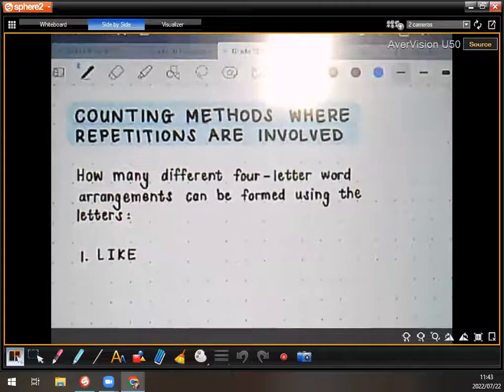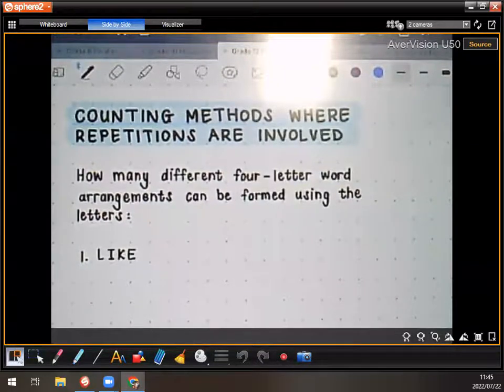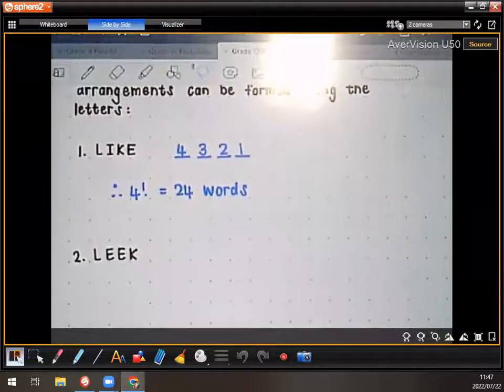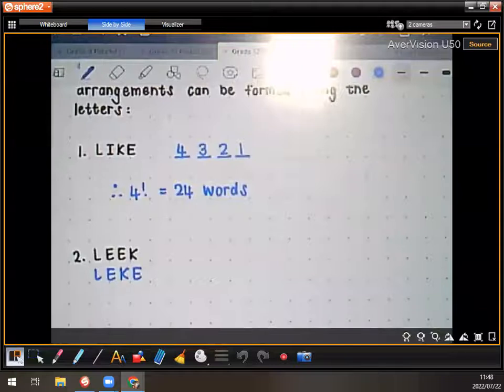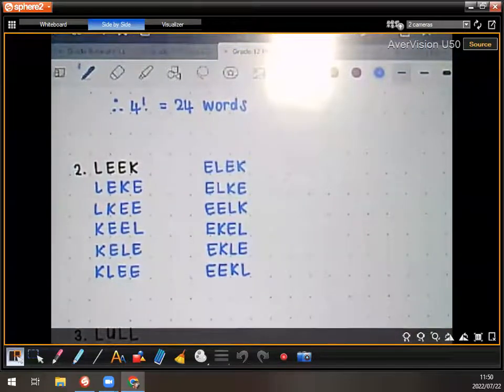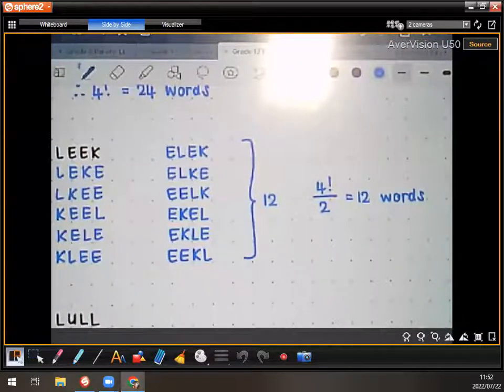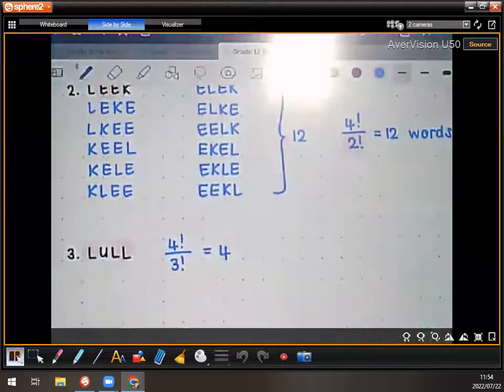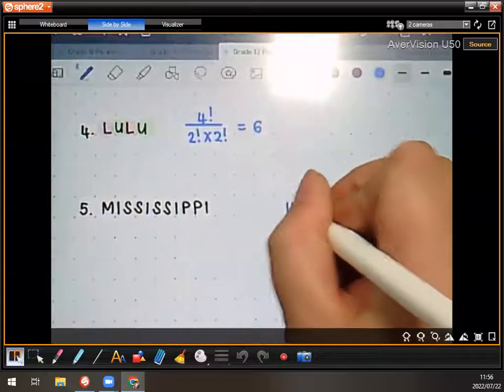Grade 12 Probability: Counting principle questions involving repetitions